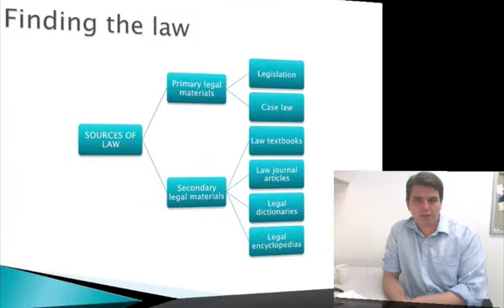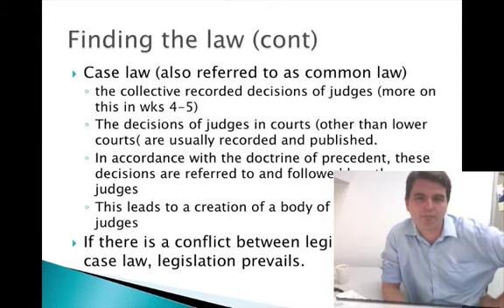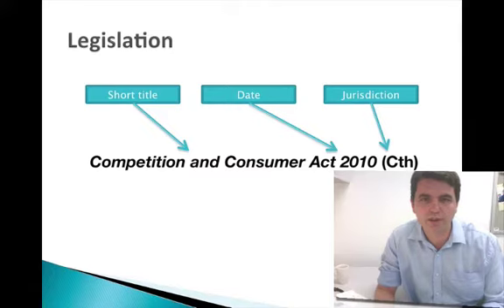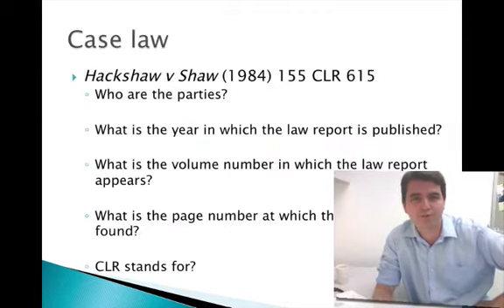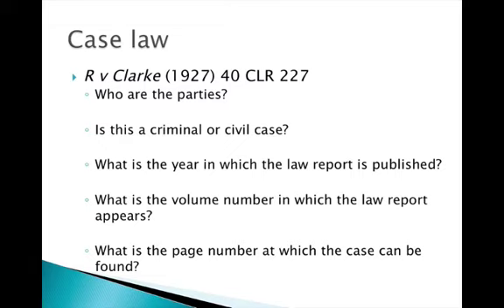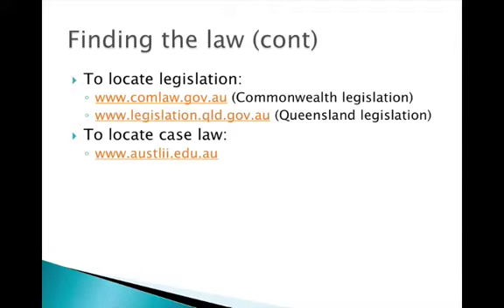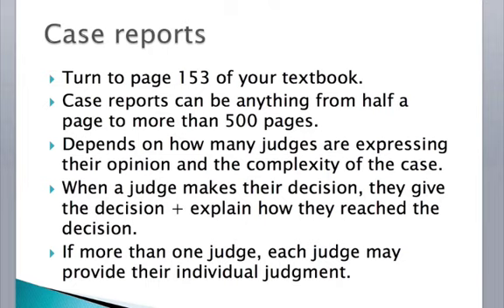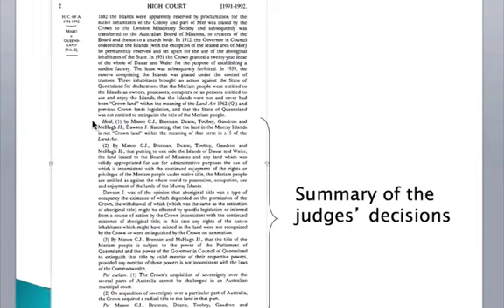17BSB111 S5 3 Finding and reading law